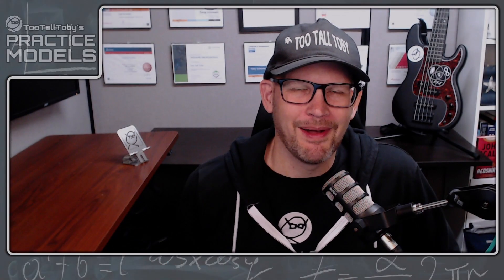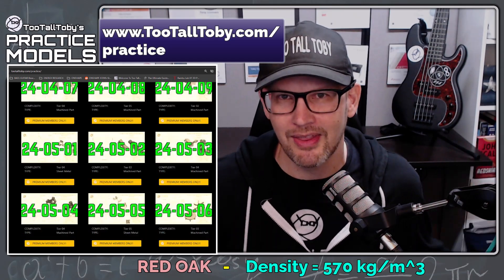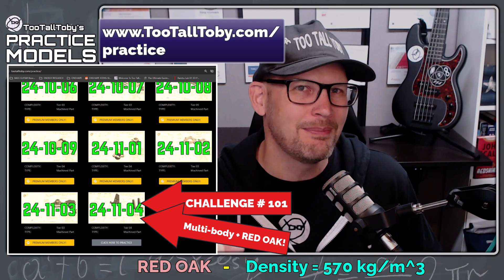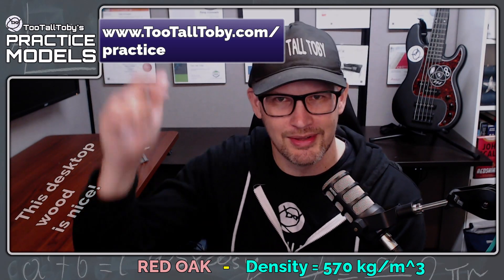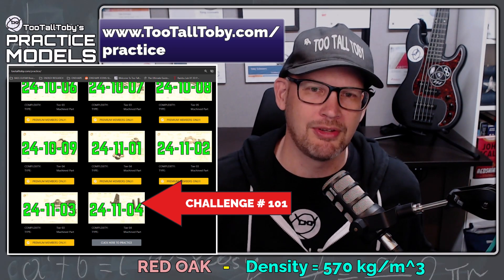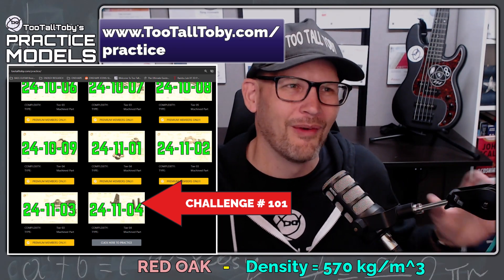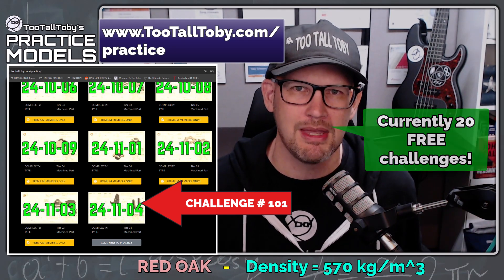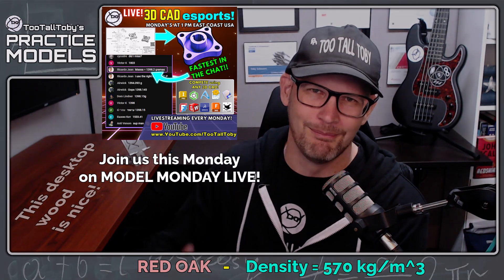NEW MATERIAL for TooTallToby Challenges!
This week we officially released our 101st PRACTICE MODELS CHALLENGE and with this challenge came the addition of a 4th material in the PRACTICE MODELS MATERIALS library:
RED OAK
Density: 570 kg/m^3

I'm so excited to see what kinds of challenges we can make with this material!